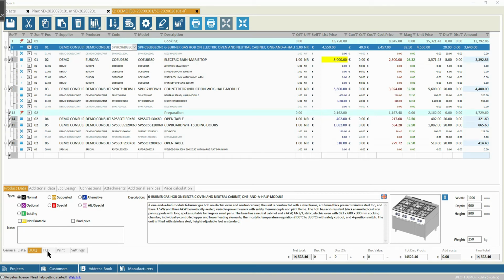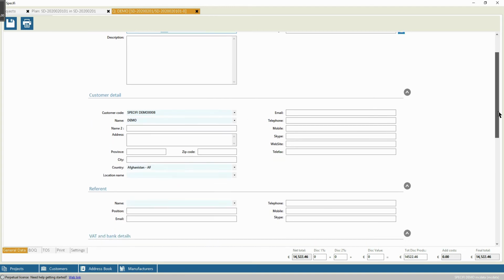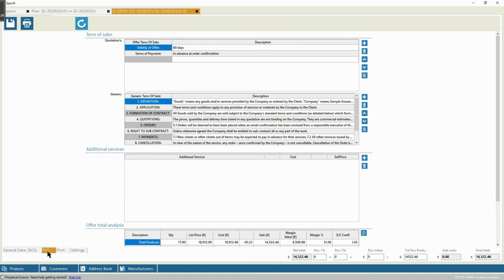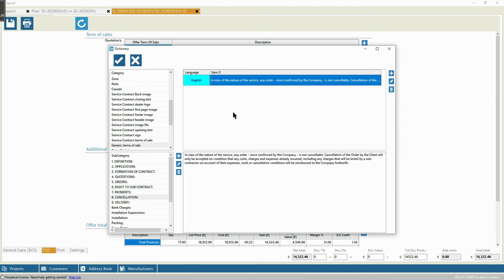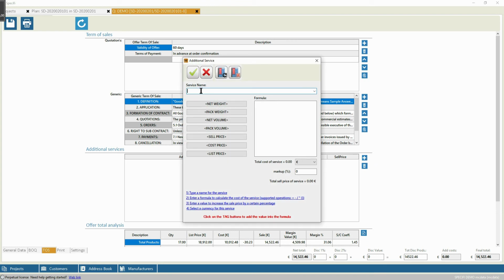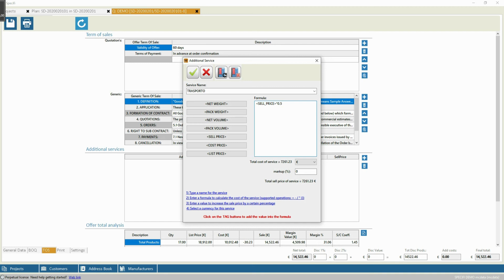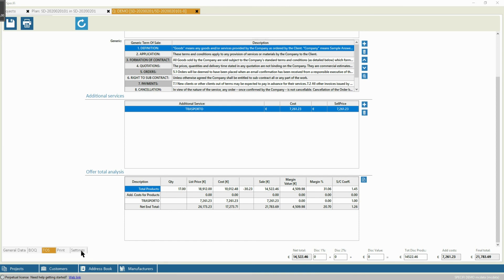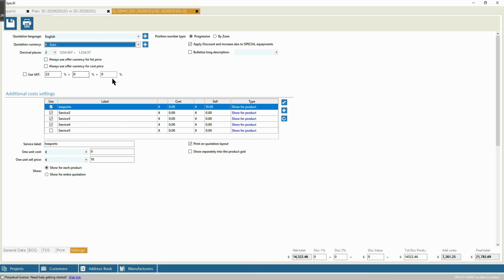06 How to insert terms of sales and services